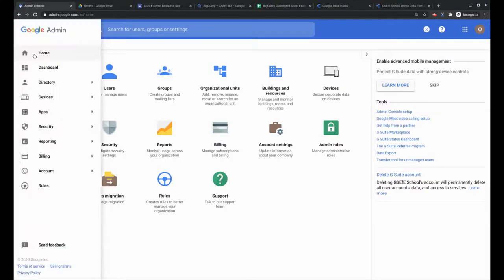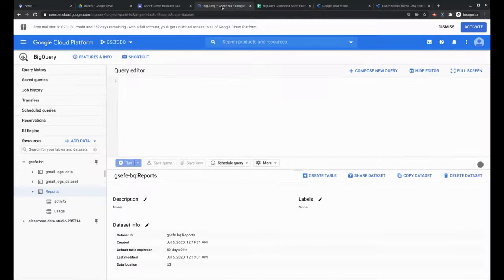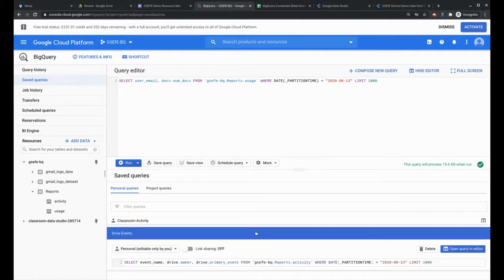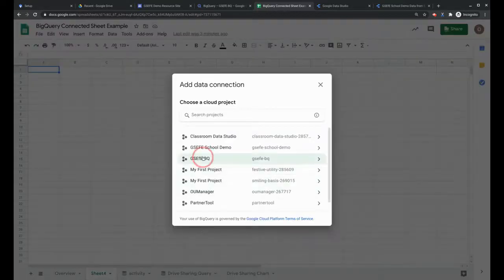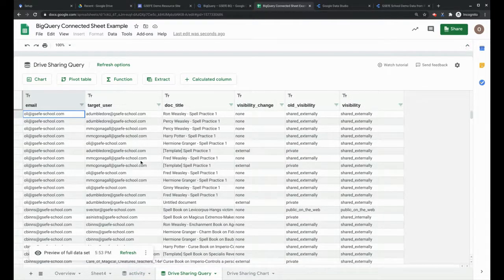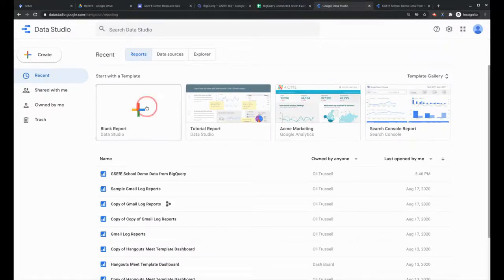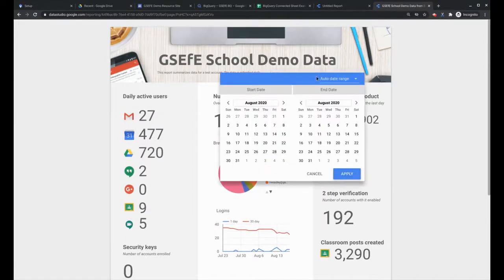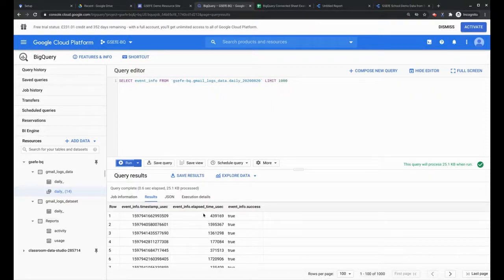BigQuery | GSEfE Partner Training